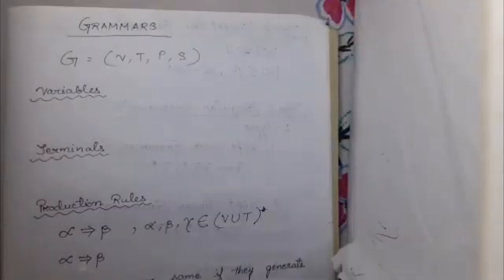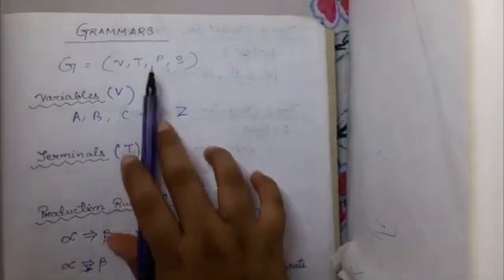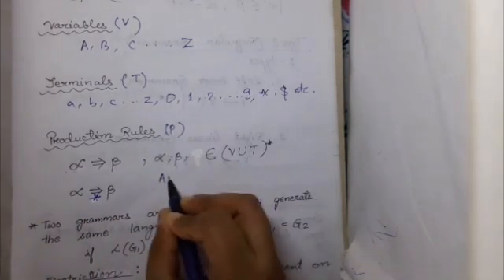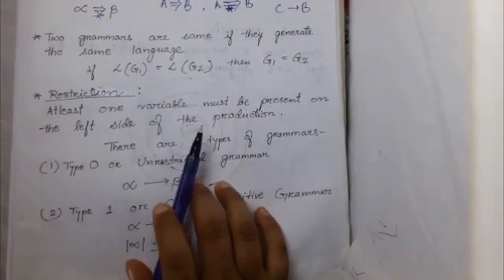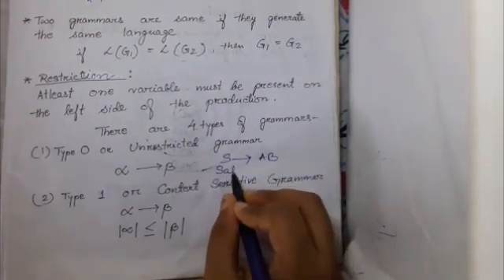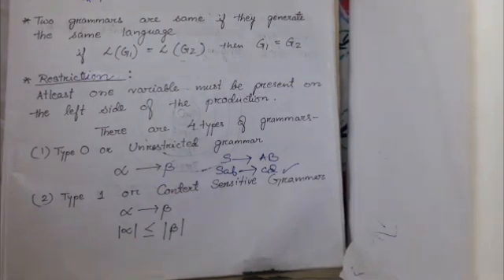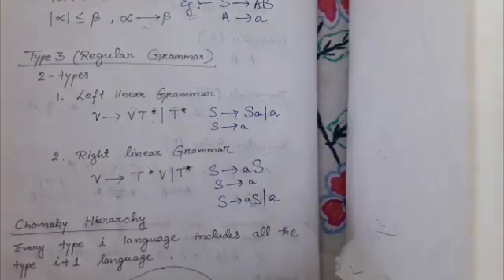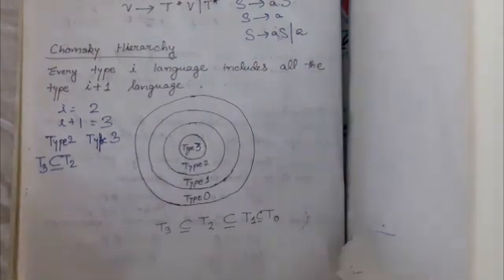(Part 1) Grammar(Regular,CFG,CSG,Unrestricted), Chomsky Hierarchy with subtitles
Topic: Regular Grammar, Context Free Grammar, Context Sensitive Grammar, Unrestricted Grammer, Chomsky Hierarchy
Hi Everyone!